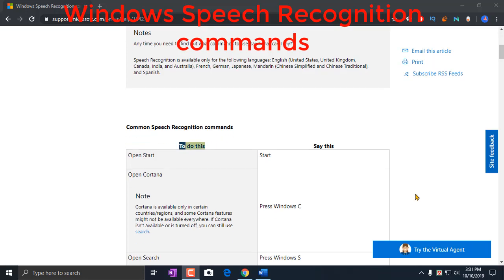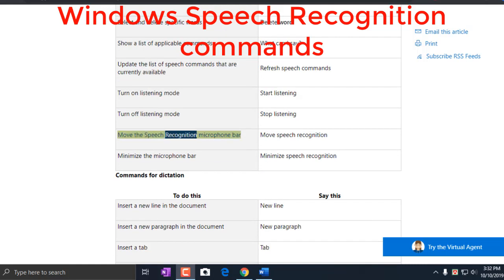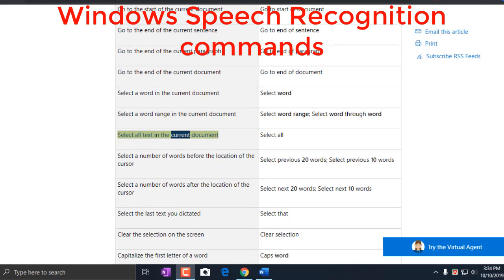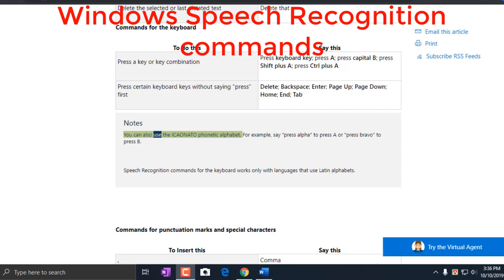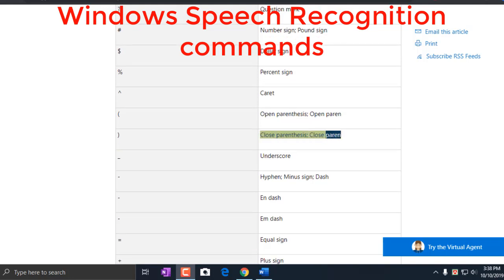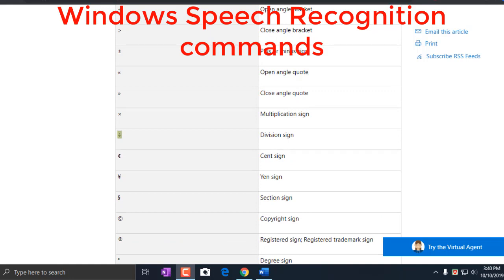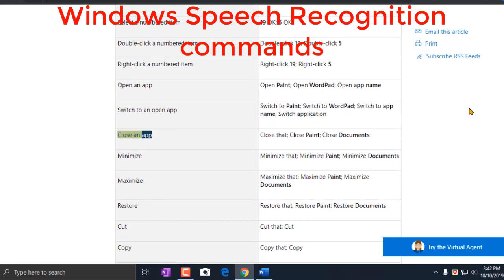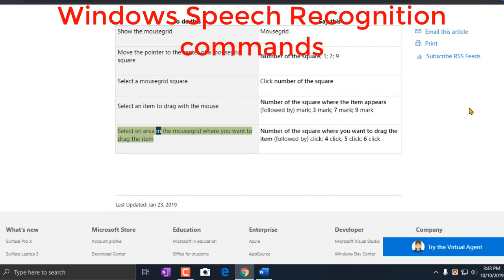Windows Speech Recognition commands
কোরআন তেলোয়াত
quran tilawat
quran bangla
quran telowat
quran mp3
কোরআন অনুবাদ
কোরআন অর্থ সহ
কোরআন অনলাইন
কুরআন অডিও
কুরআন অর্থ
কুরআন অর্থসহ
কোরআন আরবি
quran e tilawat
quran e kareem
কুরআন উচ্চারণসহ
কুরআন উচ্চারণ
-Thanks
By: Md. Zahangir Alam